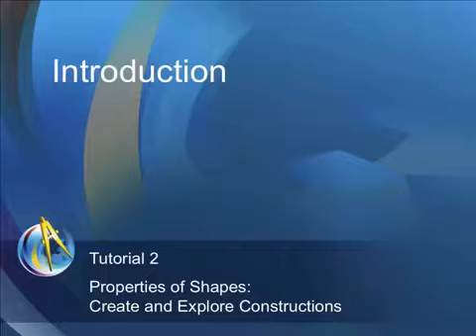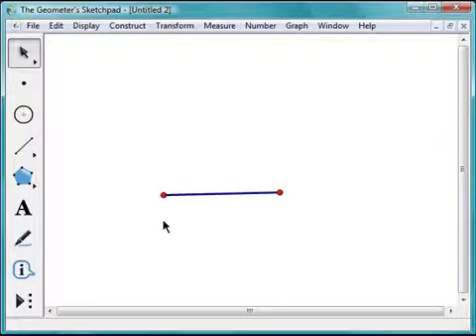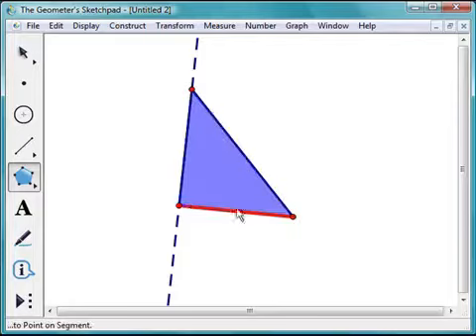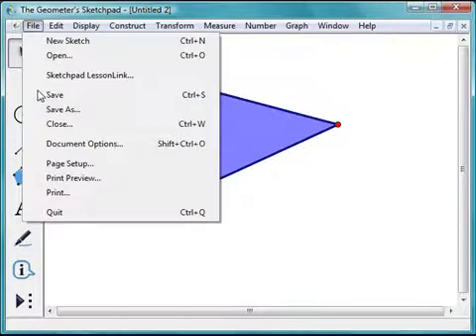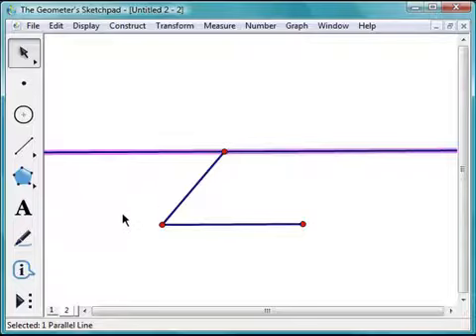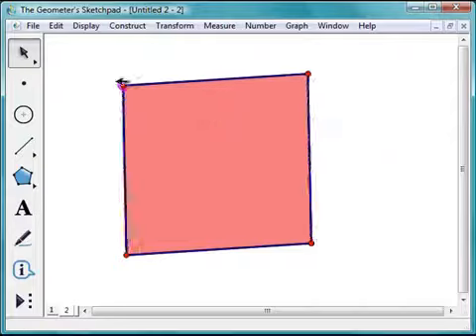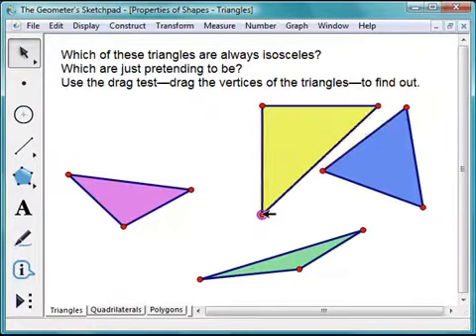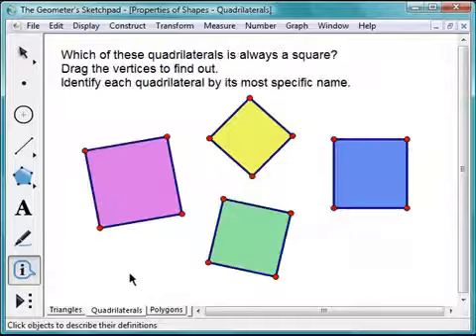Learn Sketchpad: Properties of Shapes